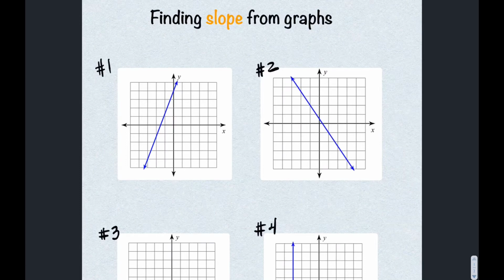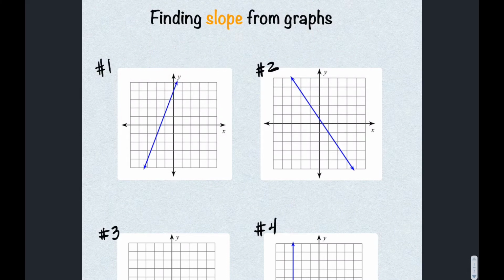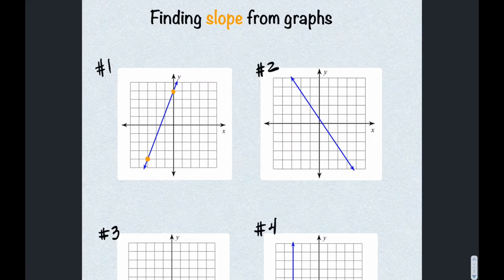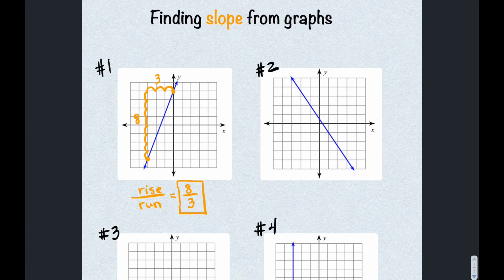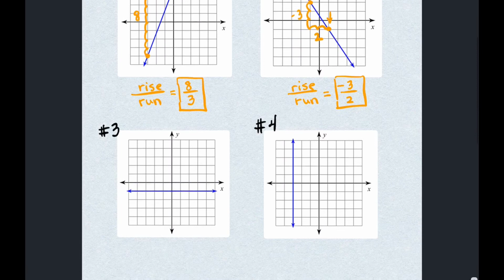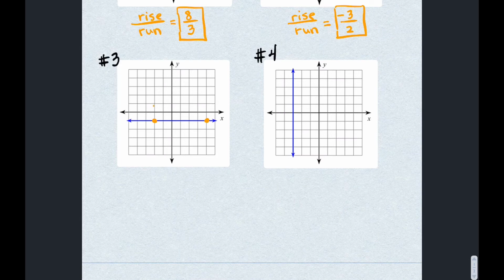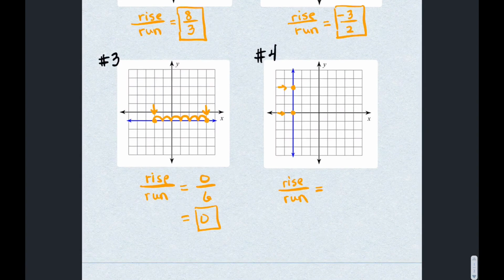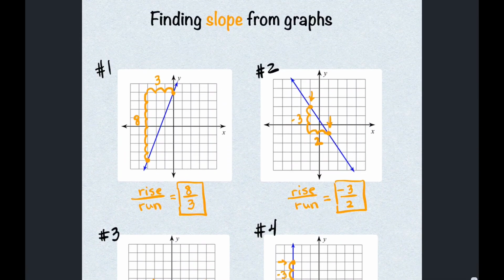Finding Slope from Graphs